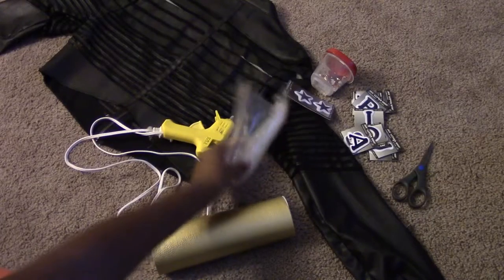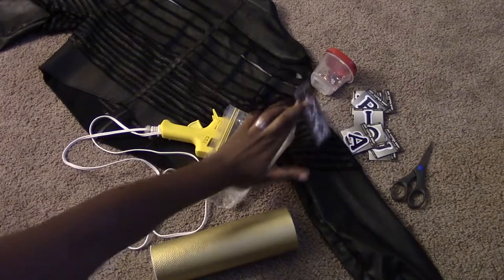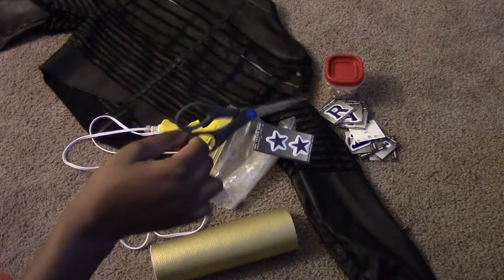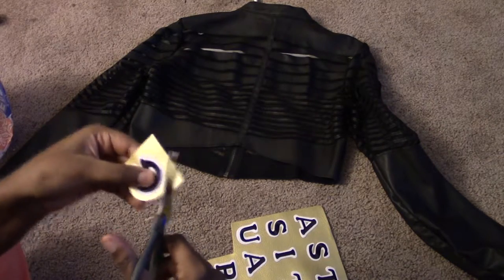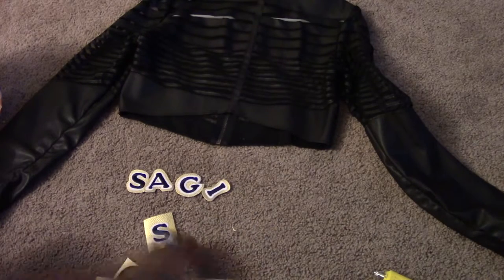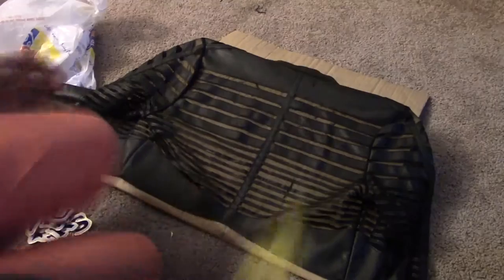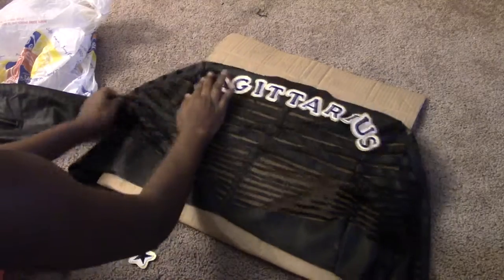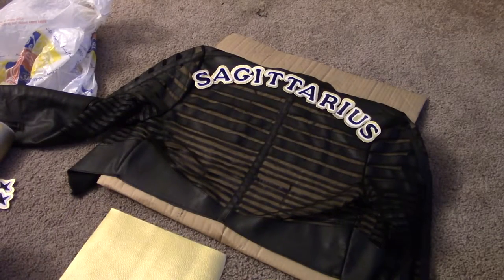DIY Beyonce inspired Jacket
My Videos Are Edited by me Using "Vegas Movie Studio 11"
The Audio is from the built in Mic on the Camera
The Camera used to Film this is a "JVC HDD Everio"